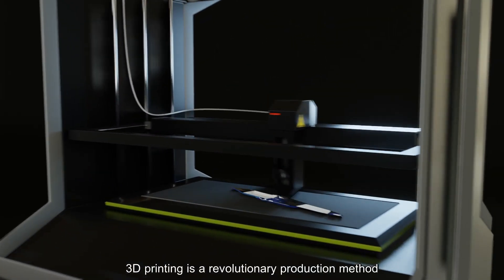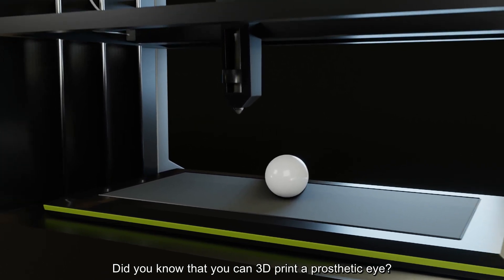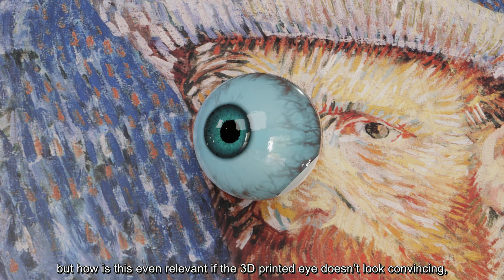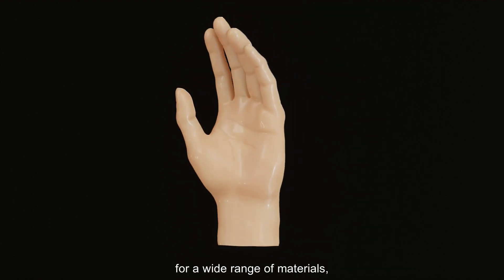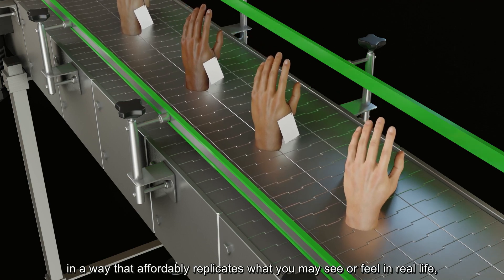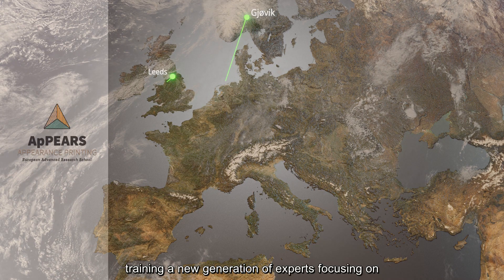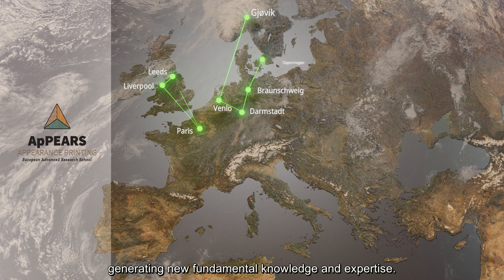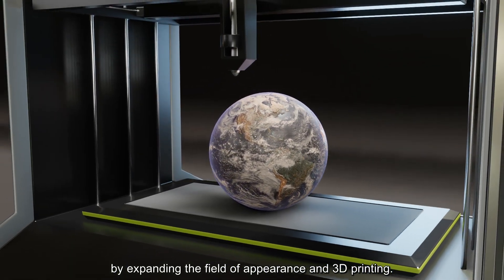ApPEARS Project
ApPEARS - the Appearance Printing European Advanced Research School's official project video.